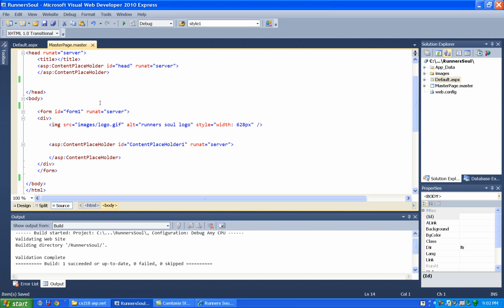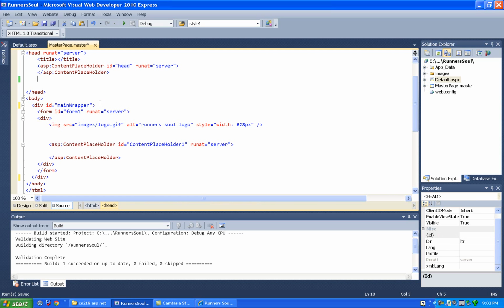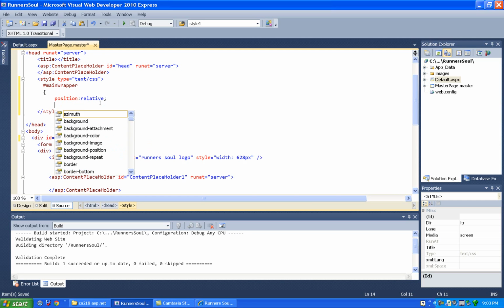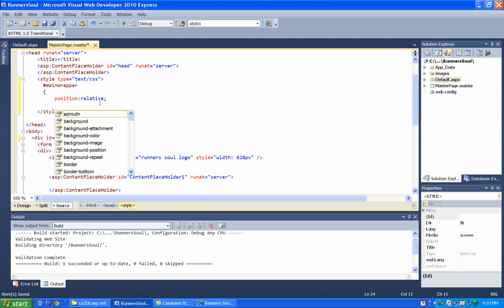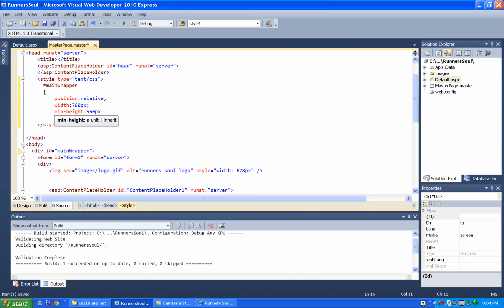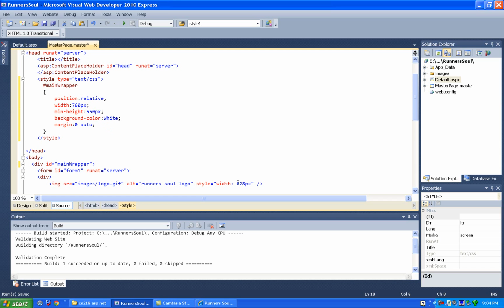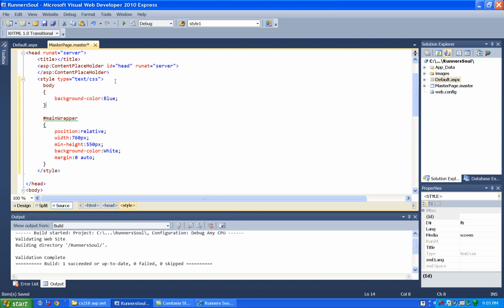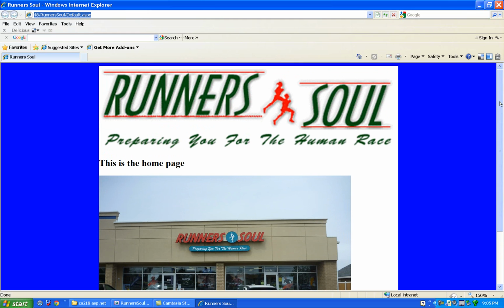asp 7 centering layout on masterpage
Number 7 in series of creating an entire web site in asp.net and VWD 2010. In this tutorial, we return to the  masterpage and center the entire layout using CSS.